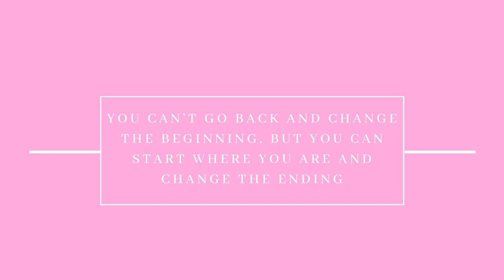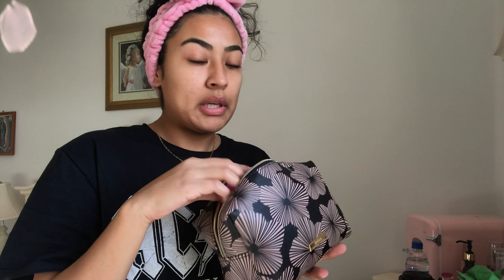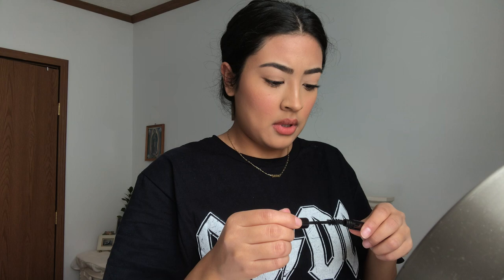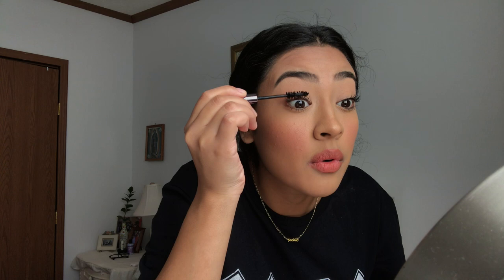GRWM | EVERYDAY MAKE UP 2020 | Jackie Garcia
Thumbs up for simple easy make up looks!

Hey lovies today I did my everyday make up I’ve been wearing for 2020! I chat about my thanksgiving plans and hope to hear yours down on the comments!

Products used in order:
Urban Decay eyeshadow primer portion
L.A. Girl lip plumper
Cover girl true blend matte T10 Golden Amber
Elf cream contour palette
Tarte Shape Tape 29N light-medium
Air spun powder
Urban Decay eyeshadow in color Beware
BellaPierre cosmetics banana setting powder
Profusion studio blush palette
Tartelette tasted eyeshadow palette
Morphe continuous setting spray
Morphe micro brow pencil chocolate mousse
Covergirl easy breezy brow 110 medium moyen
Wetnwild mega volume mascara
Wernwild mega length mascara
Covergirl exhibitionist li linear 205 caramel nude

Editing software:
iMovie

xoxo